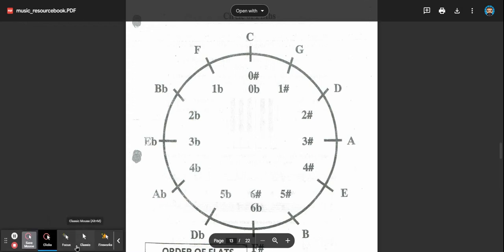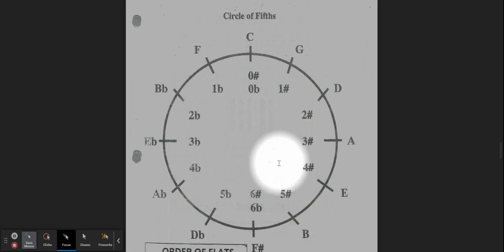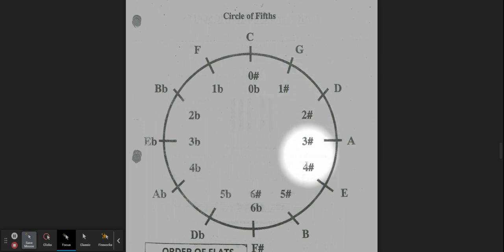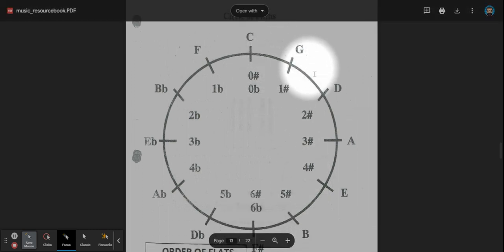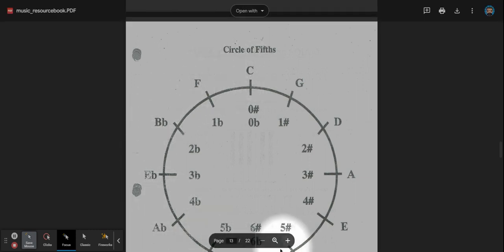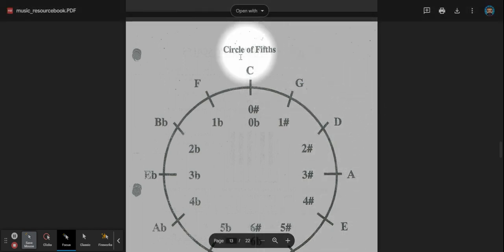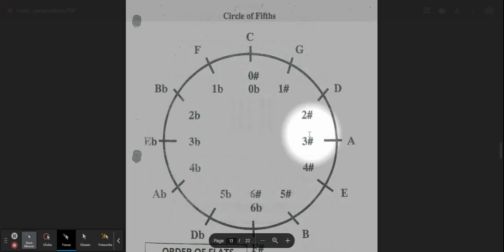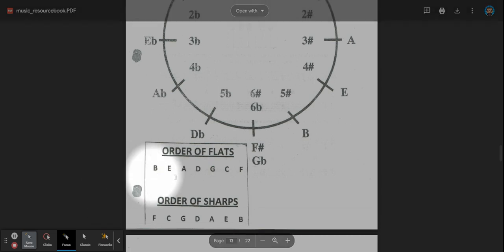Music Resource Book Video 8 Circle of Keys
In this video I break down the Circle of Fifths and what you see on this page of the packet.